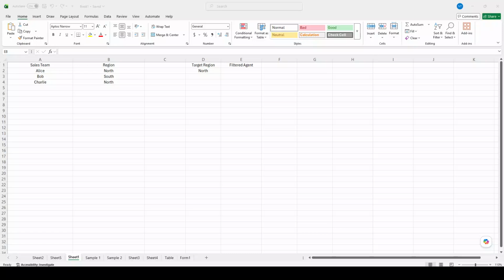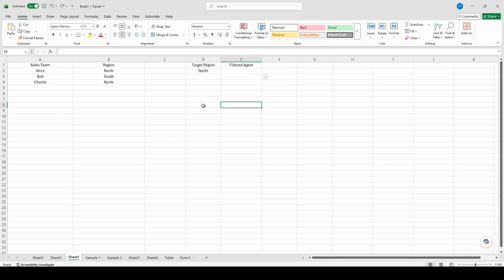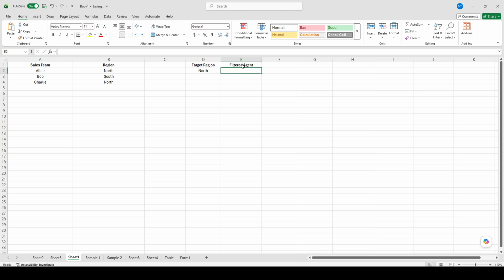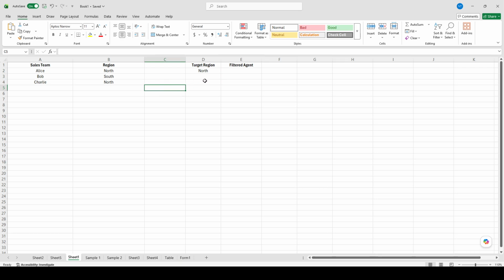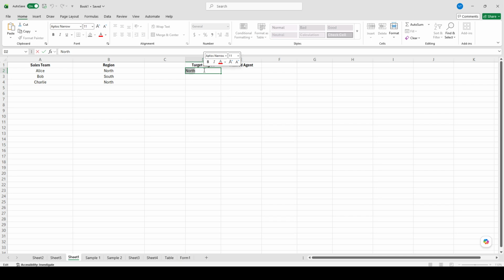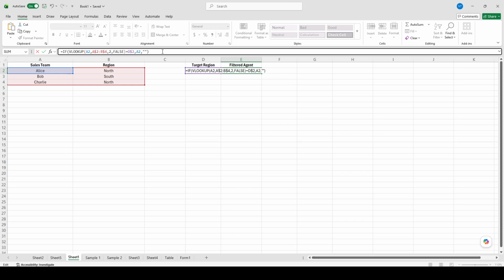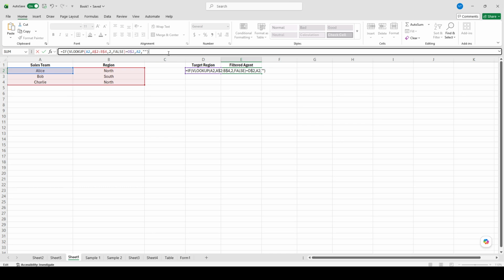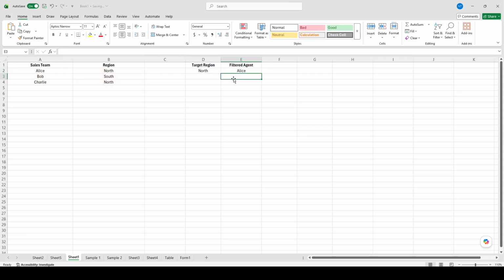How to Filter Using Vlookup in Excel [2026 Tutorial for Beginners]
Learn how to filter in Excel using Vlookup to automatically match records and reduce manual work. In this tutorial, you’ll see how Vlookup in Excel works for filtering, including practical tips for cleaner tables. Search for vlookup filter in excel, how to filter with vlookup, and vlookup match filter.

-Google Drive
-Google Meets
-Google Sheets
-Google Chrome
-Google Forms
-Google Gmail